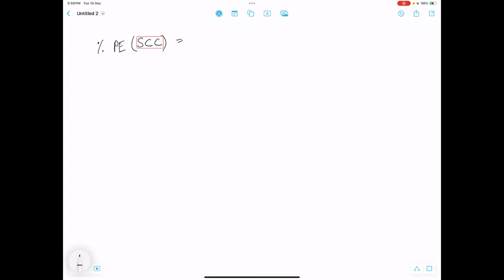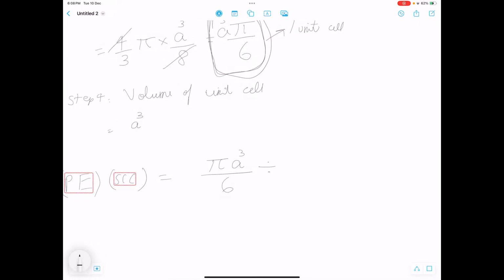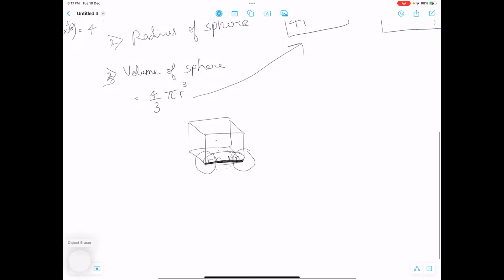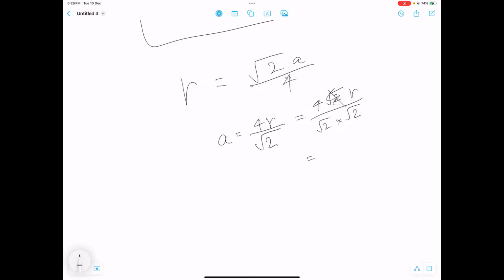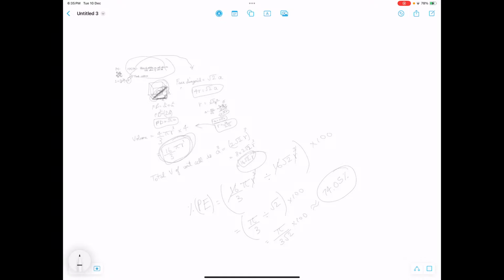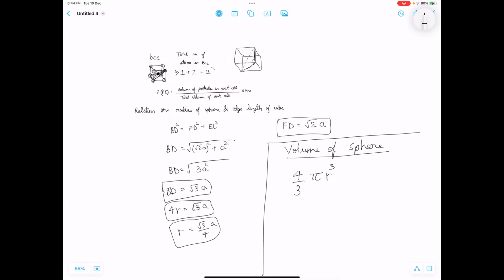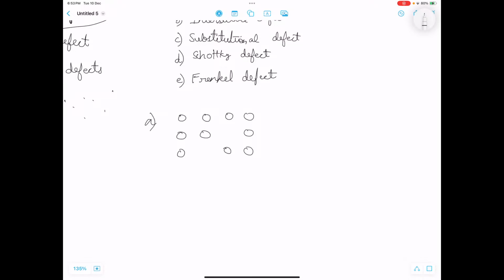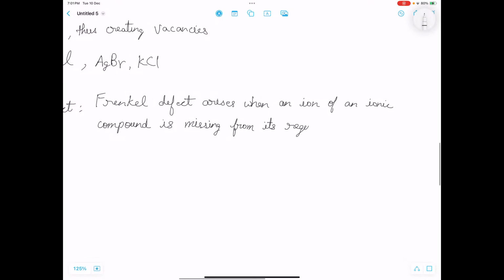SOLID STATE PYQ’s full